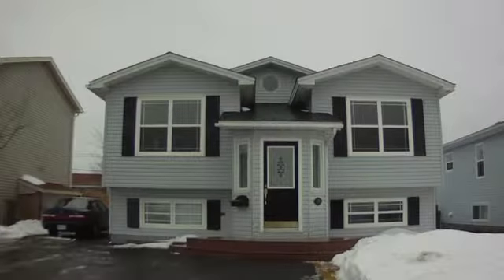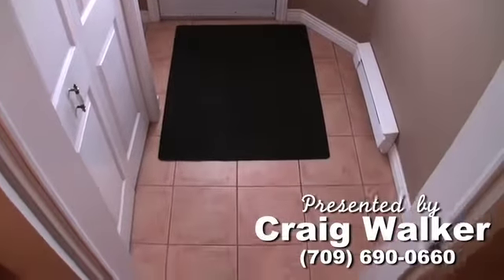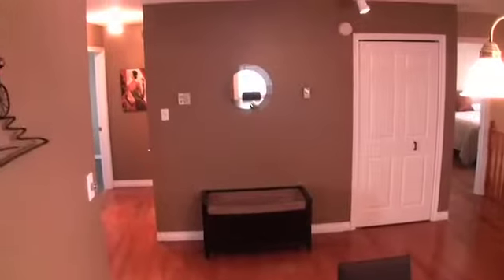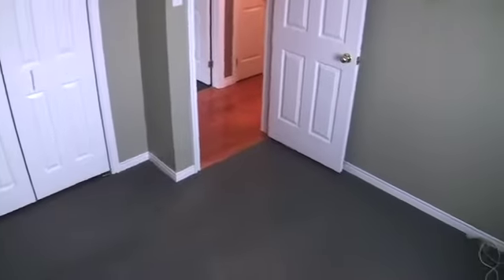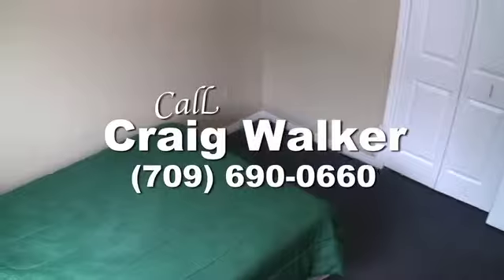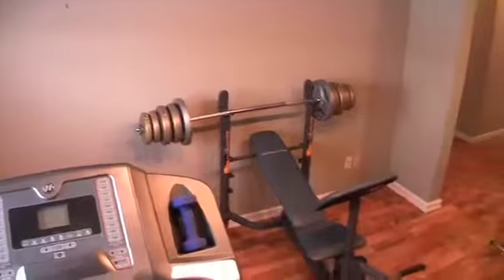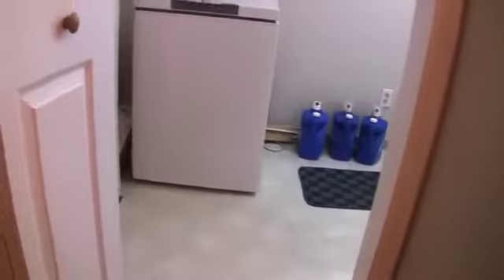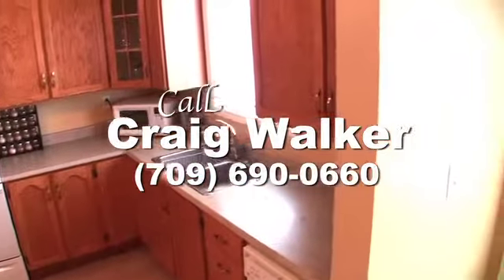28 Ellesmere presented by Craig Walker & Associates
Gorgeous home for sale in Newfoundland. Call Craig Walker for all the details!